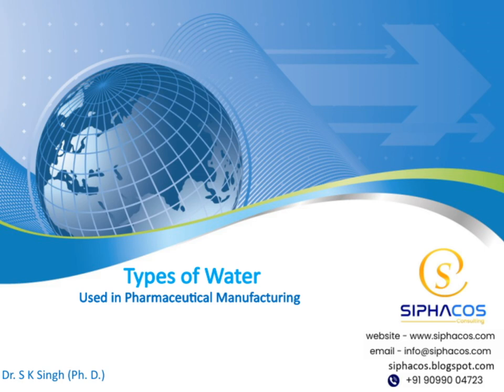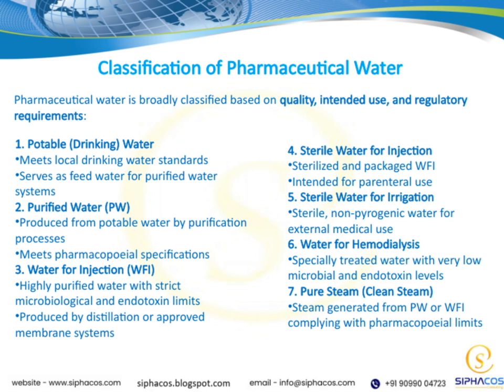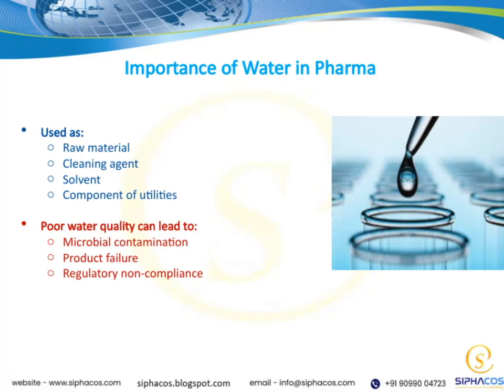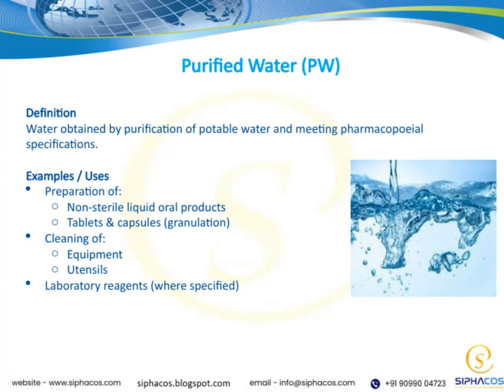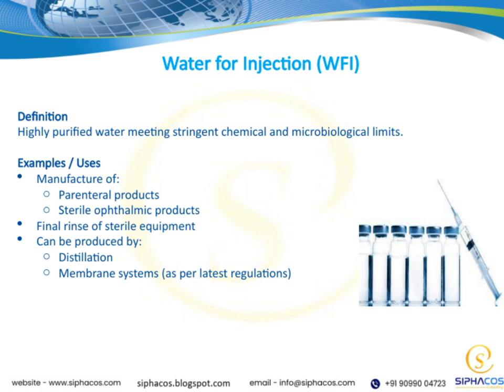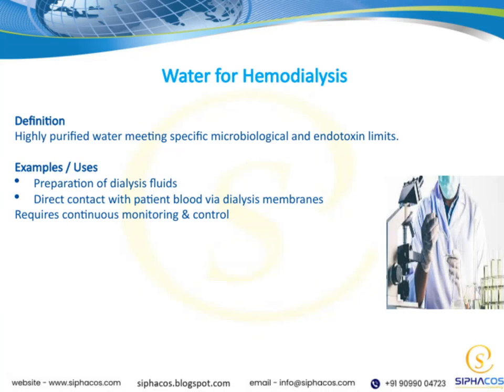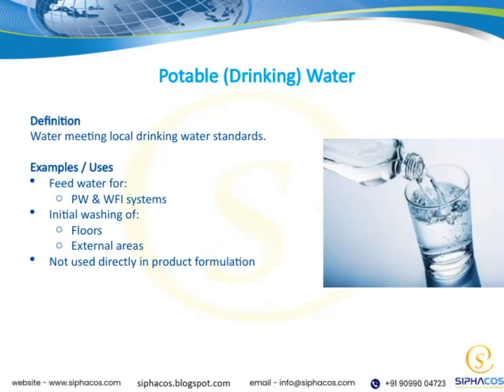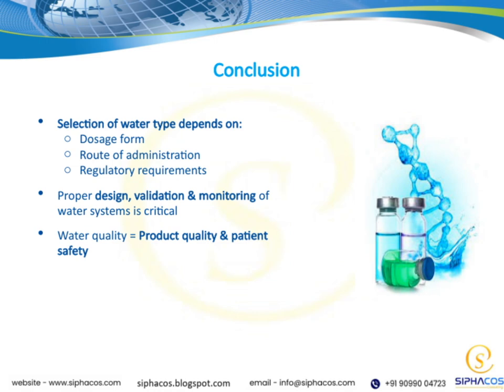#147 SIPHACOS Types of Water Used in Pharmaceutical Manufacturing